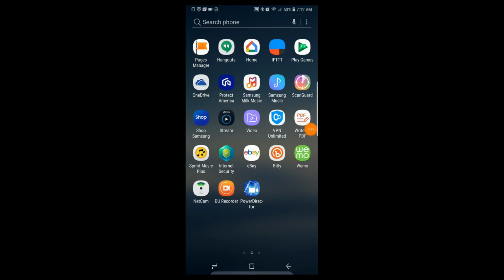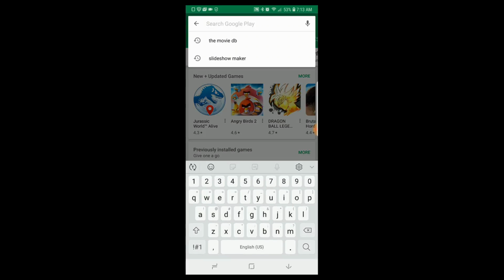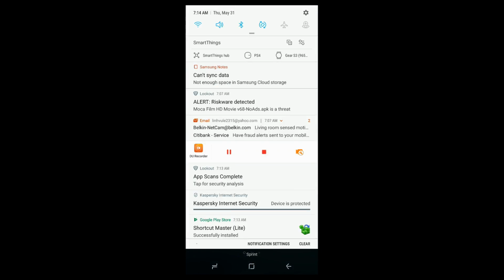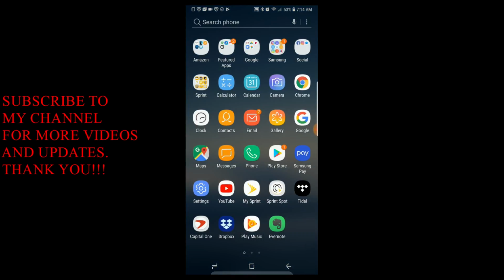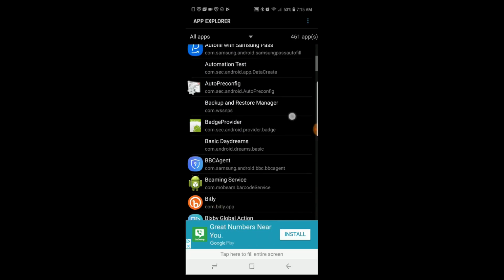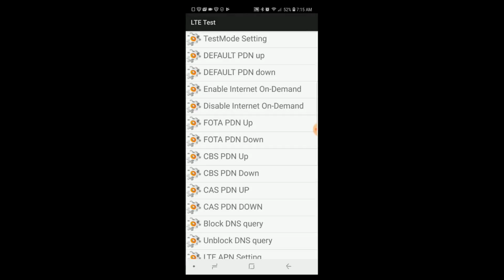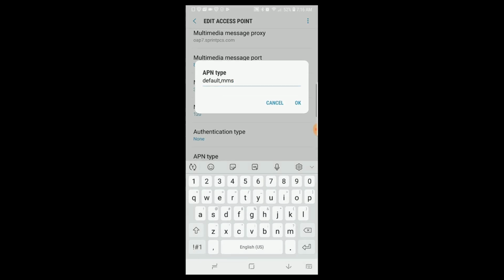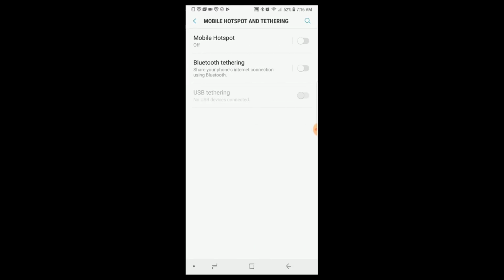HOW TO activate Free MOBILE HOTSPOT ON SAMSUNG GALAXY NOTE 8- GALAXY S9- GALAXY S8-GALAXY S8+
Protect your DATAs with IPVanish!